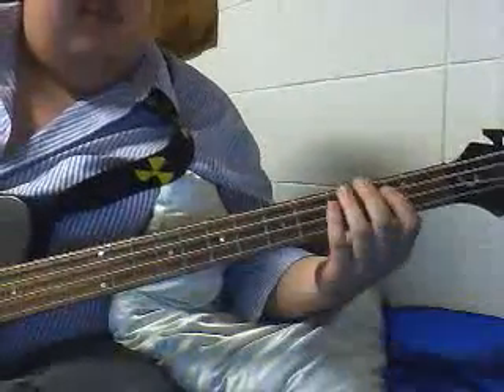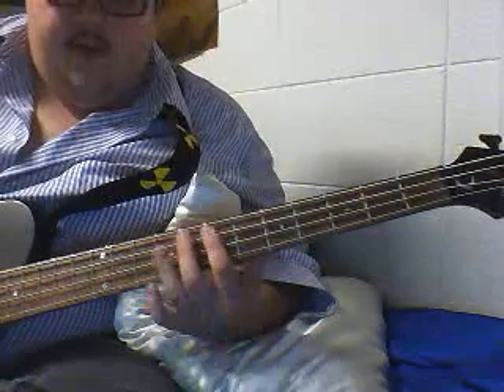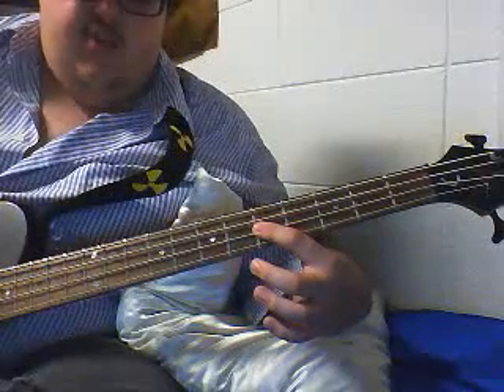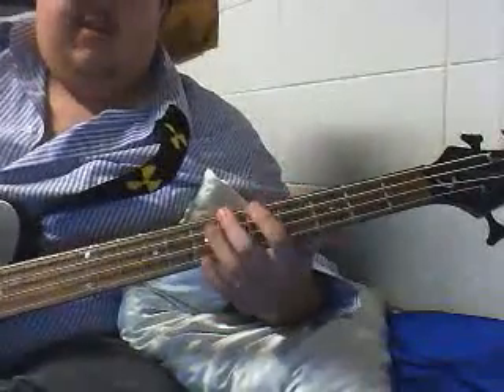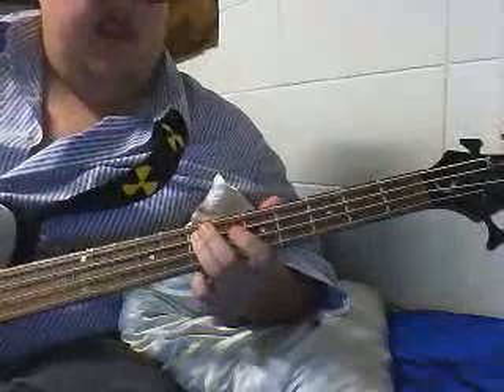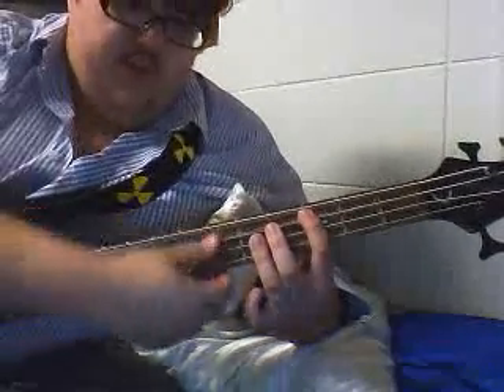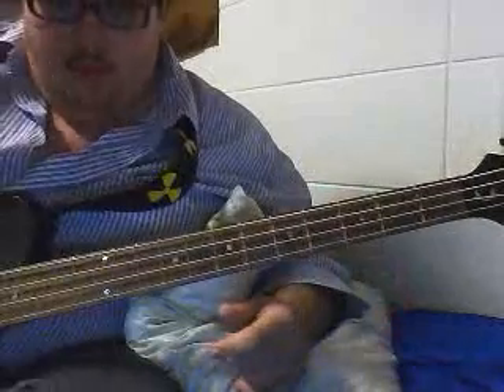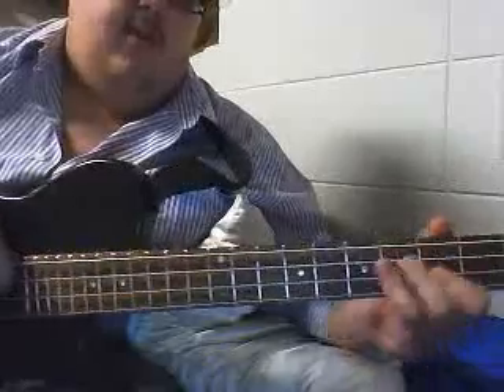How to Play Paranoid (Bass)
How to play Paranoid by Black Sabbath on the bass.